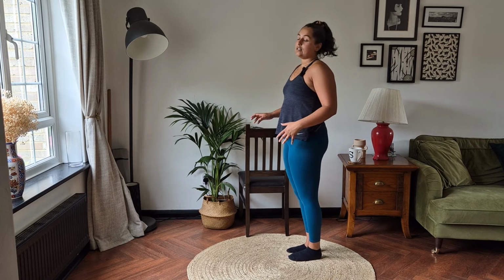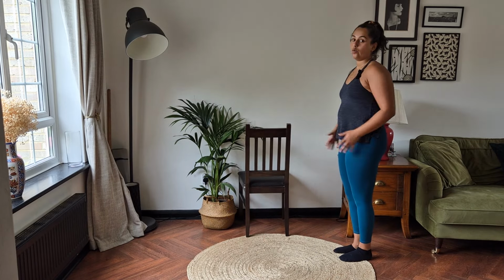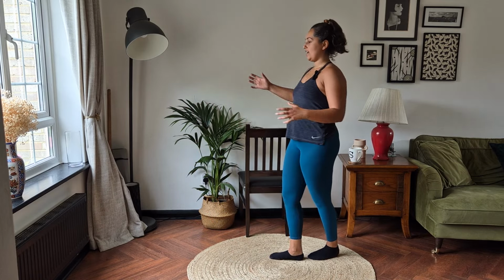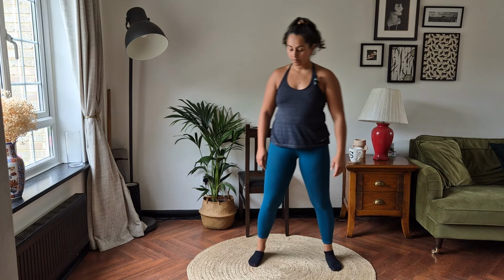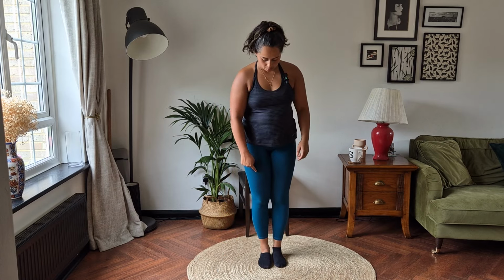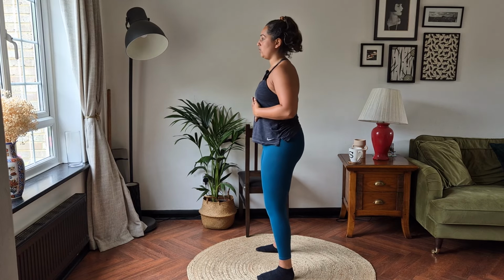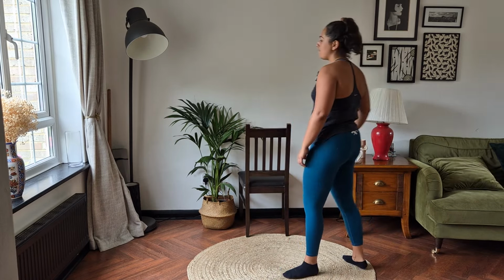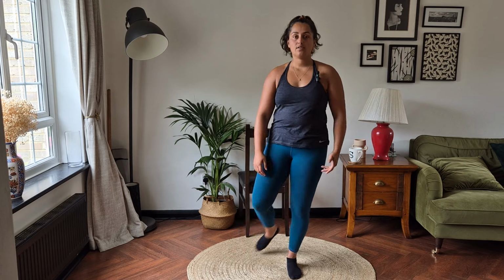How to Improve Balance with these 5 Balance Exercises || Rosaria Barreto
How to Improve Balance with these 5 Balance Exercises

Balance exercises are crucial for older adults because they help maintain and improve stability, which can significantly impact quality of life. Here are some key reasons why balance exercises are important in later life:

1. Fall Prevention:
   - Falls are a leading cause of injury among older adults, often resulting in fractures, head injuries, and other serious health issues. Balance exercises improve stability and coordination, reducing the risk of falls.

2. Increased Mobility:
   - Good balance allows for better movement and coordination, helping older adults perform daily activities with ease. This increased mobility promotes independence and reduces reliance on caregivers or assistive devices.

3. Enhanced Posture:
   - Balance exercises help strengthen the core and lower body muscles, which are essential for maintaining proper posture. Good posture can prevent back pain and other musculoskeletal issues.

4. Improved Confidence:
   - Fear of falling can lead to reduced physical activity and social isolation. By improving balance, older adults can gain confidence in their ability to move safely, encouraging them to stay active and engaged in social activities.

5. Strengthening Muscles and Joints:
   - Balance exercises often involve movements that strengthen the muscles and joints, particularly in the legs and core. This increased strength can enhance overall physical fitness and reduce the risk of injuries.

6. Enhanced Cognitive Function:
   - Engaging in balance exercises can also have cognitive benefits. These activities require focus and coordination, which can stimulate brain function and potentially slow cognitive decline associated with aging.

7. Better Reaction Time:
   - Good balance improves reaction time, which is crucial for avoiding falls and accidents. Enhanced proprioception (awareness of body position) helps older adults respond quickly and effectively to changes in their environment.

8. Management of Chronic Conditions:
   - Balance exercises can aid in managing chronic conditions such as arthritis and osteoporosis. By improving stability and reducing the strain on joints, these exercises can help alleviate pain and enhance overall physical function.

9. Cardiovascular Health:
   - Many balance exercises, like tai chi and yoga, also promote cardiovascular health by encouraging gentle, continuous movement that can improve circulation and heart health.

Incorporating balance exercises into a regular fitness routine can provide these benefits, contributing to a healthier, safer, and more active later life.

✿ More About Helpful Resources

✿More videos from " Rosaria Barreto "